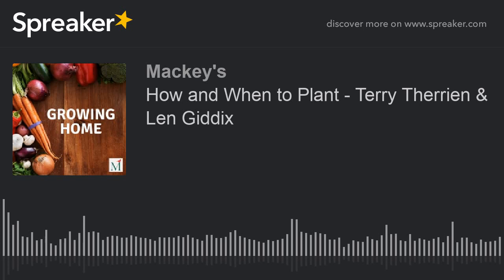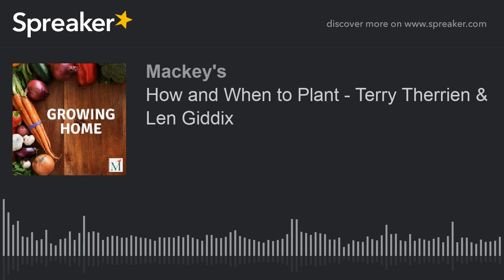How and When to Plant - Terry Therrien & Len Giddix (part 1 of 5)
It’s mid spring, and things are warming up. Is it time to plant? Join Terry and Len as they talk about when to plant, how to plant, whether to buy plants versus seeds, and a few tips on growing organically.